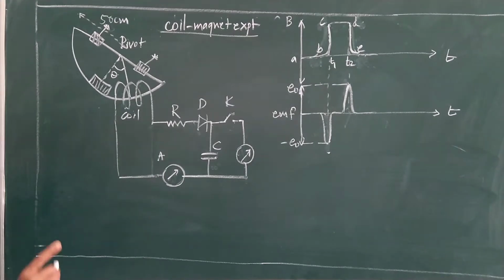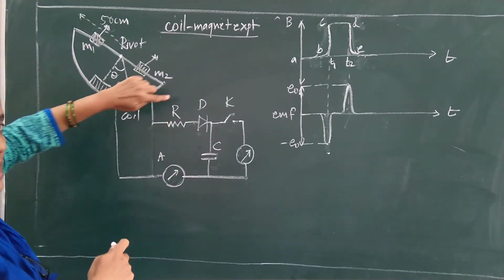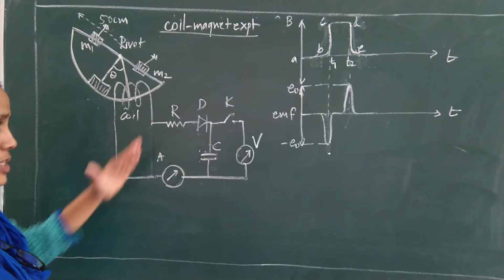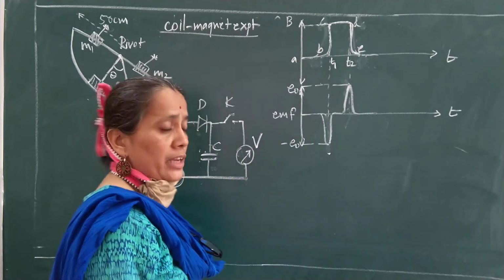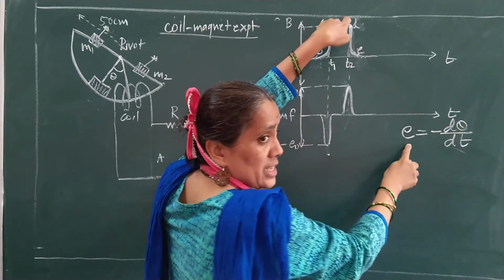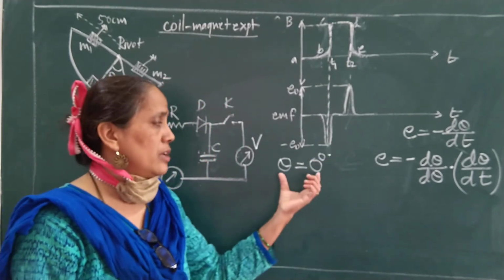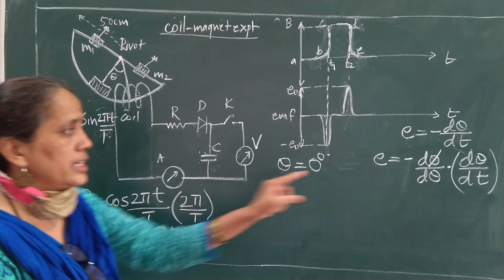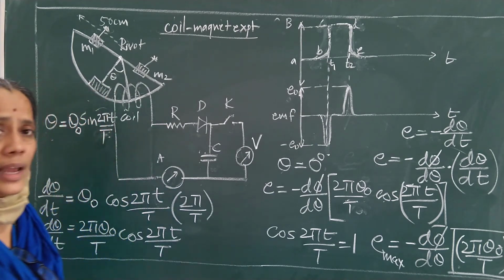EMI-Emf generated by moving magnet in rest coil-part1-lect